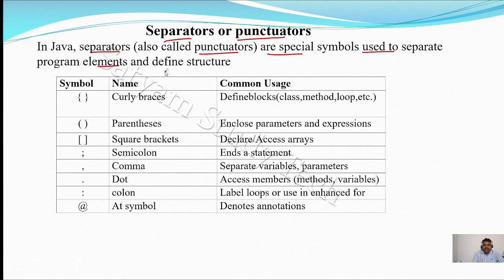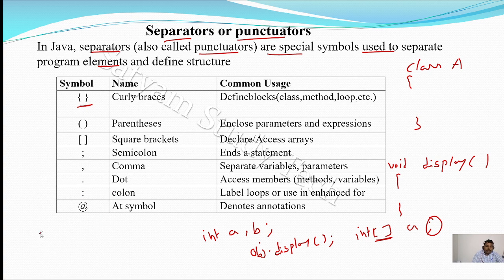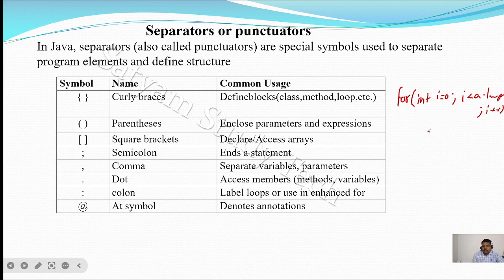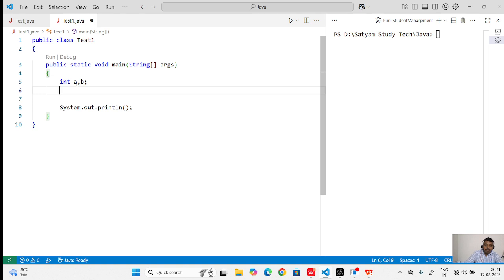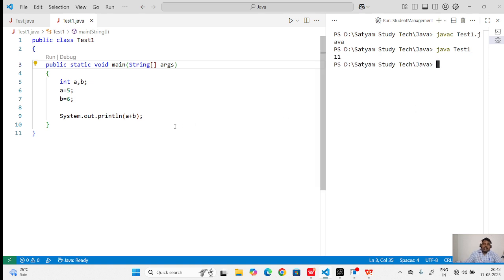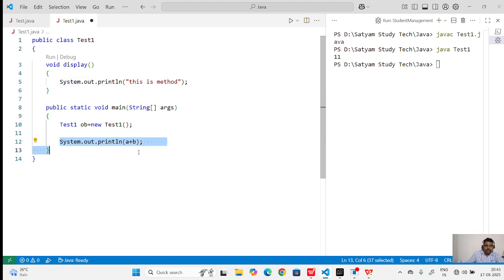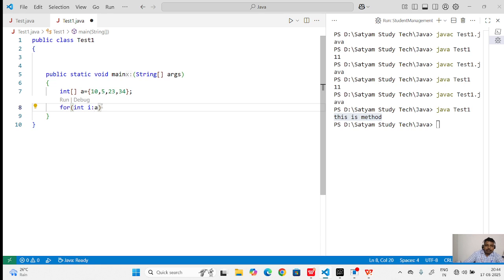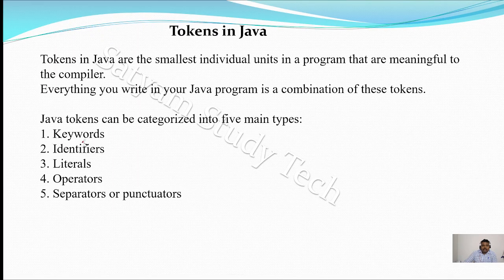Separators or punctuators || Tokens || Java Programming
Separators or punctuators
In Java, separators (also called punctuators) are special symbols used to separate program elements and define structure

Separators in java
punctuators in java